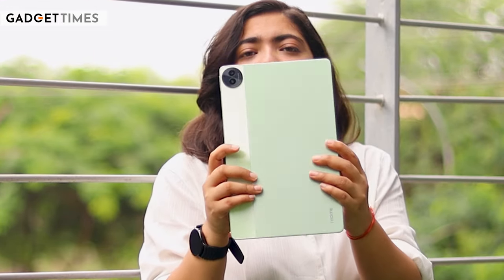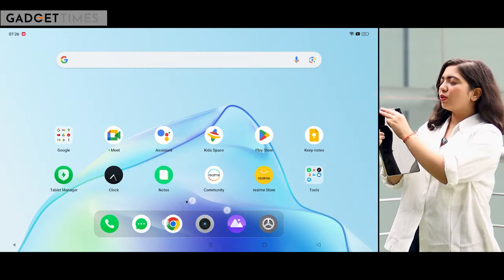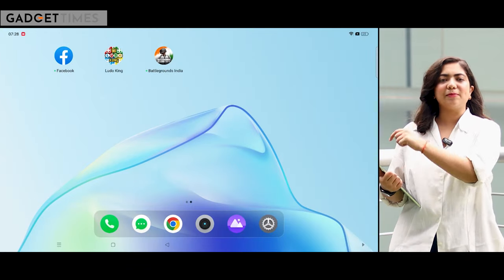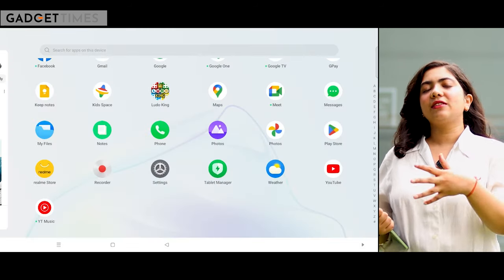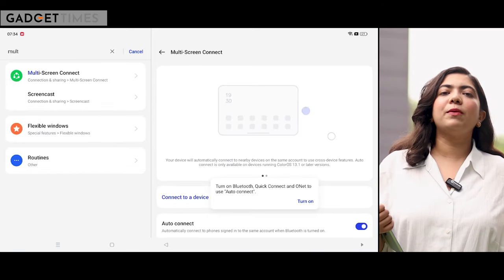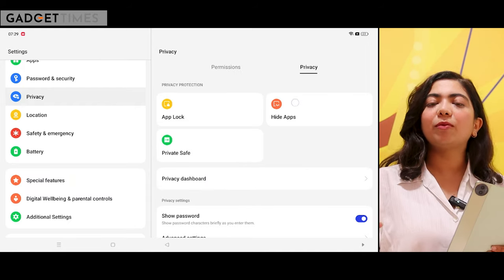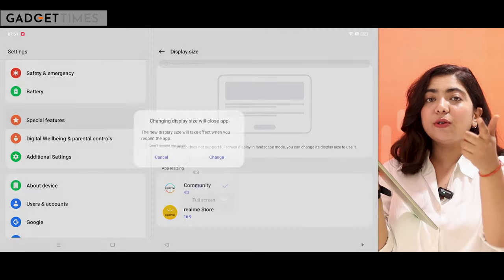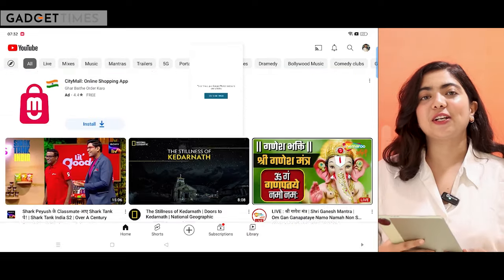Realme Pad 2- 5 Tips and Tricks That Demand Your Attention! | Gadget Times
Realme Pad 2 has a good display. The brand claims that the Realme Pad 2 is made for work as well as fun and thus the brand has featured a 11.5-inch 2K LCD display with a 2000×1200 pixel resolution.